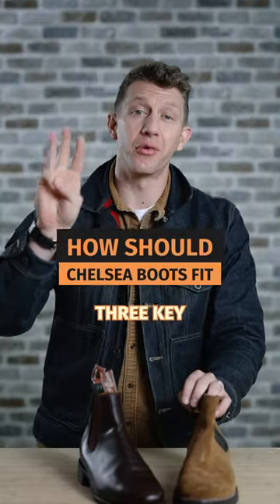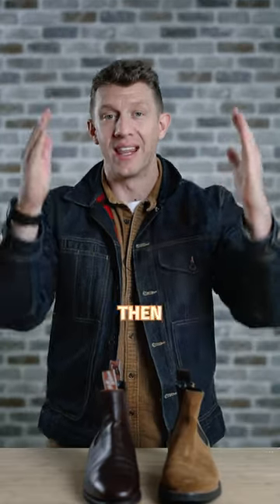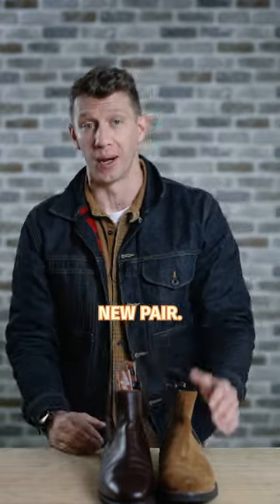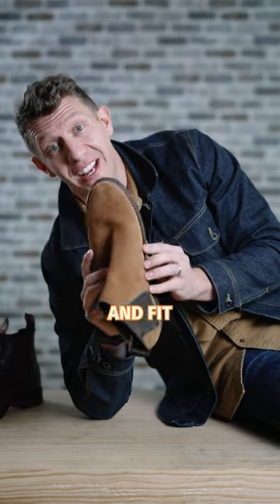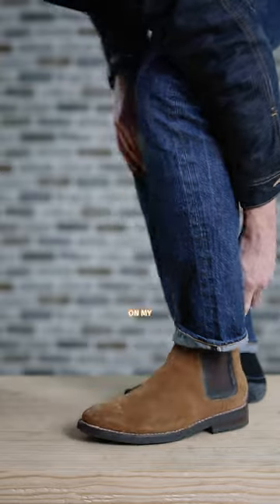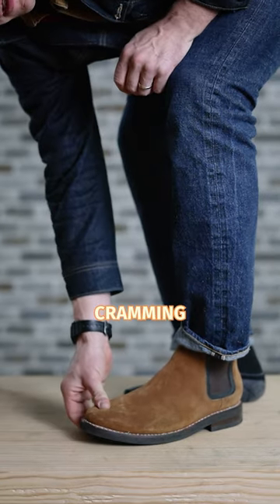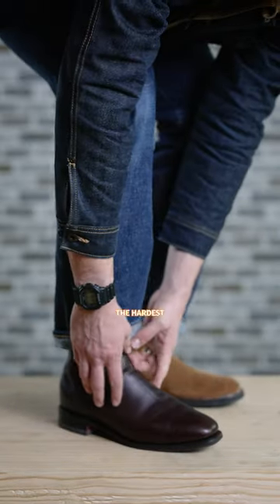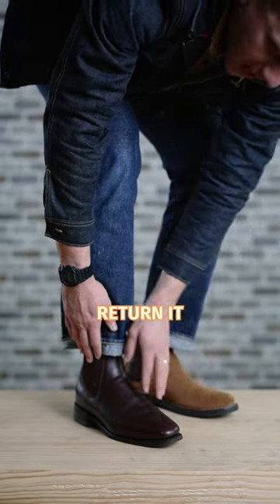How Should Chelsea Boots Fit?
How should Chelsea boots fit? These are the 3 key things to ensure you get the right fit for your Chelsea boots. This is specifically for men's Chelsea boots.
To read the full guide on getting the right Chelsea boot fit